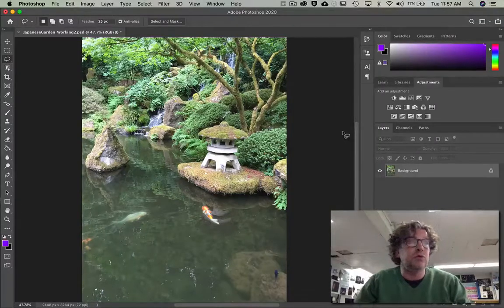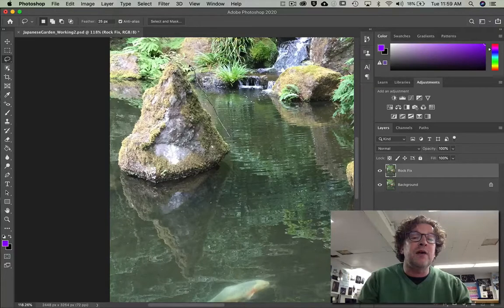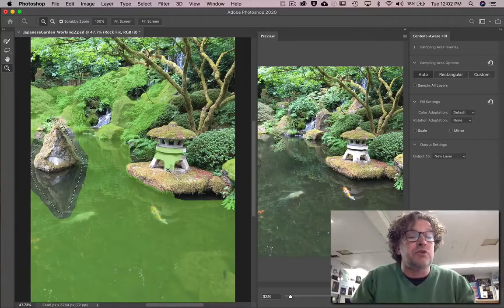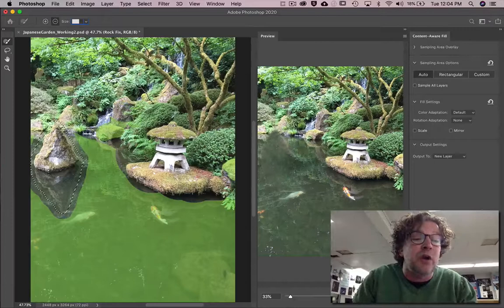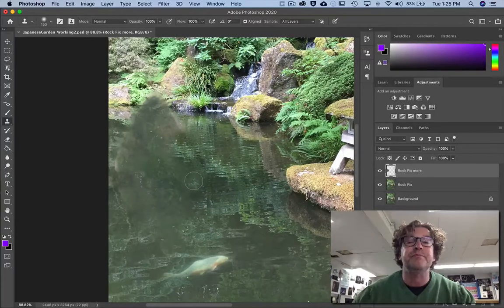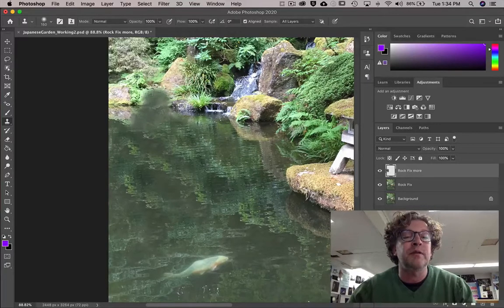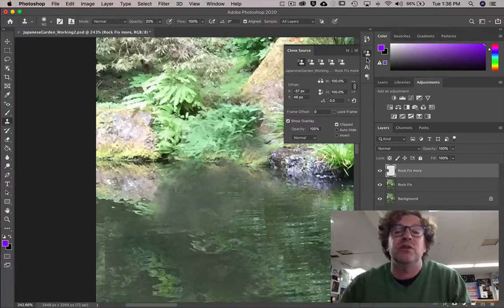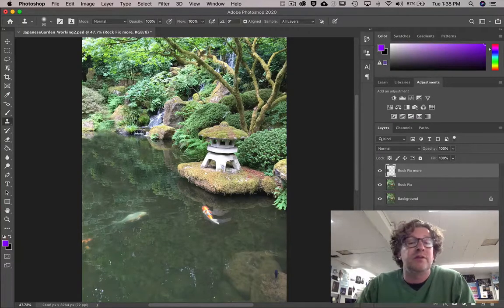Removing objects using Content Aware Fill Lesson 5 part 7